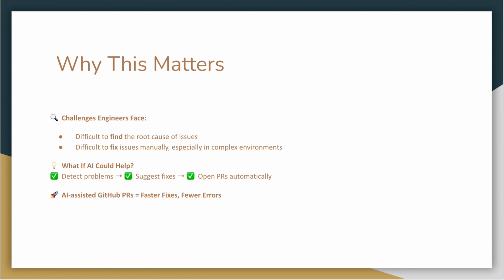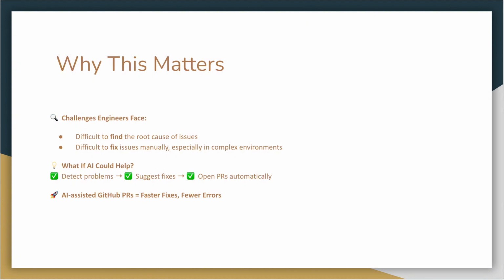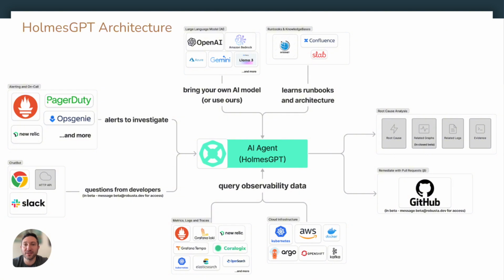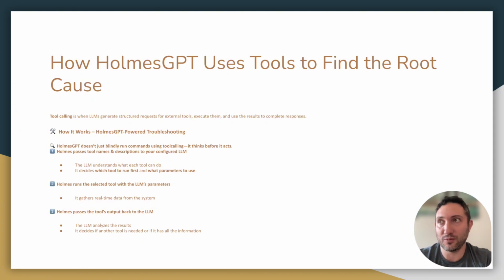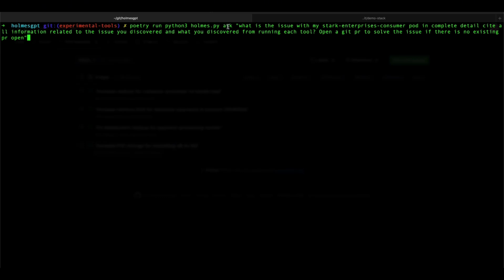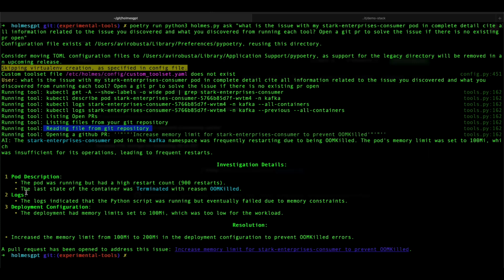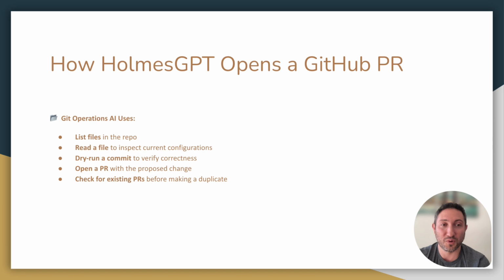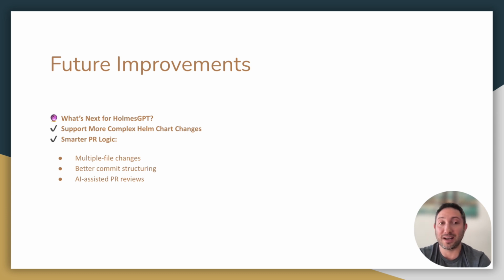Opening Pull Requests with AI for Infrastructure Issues